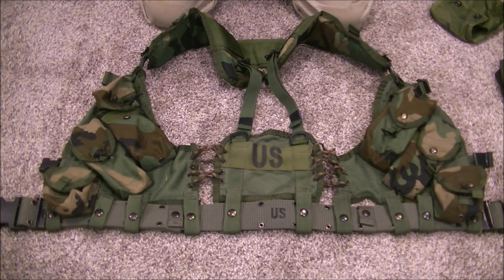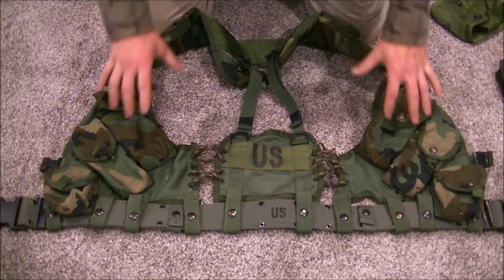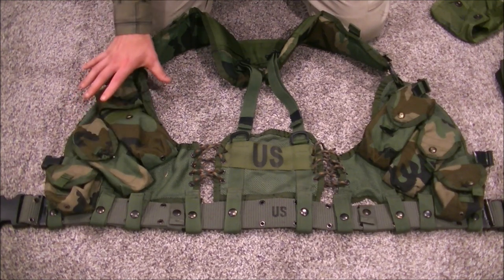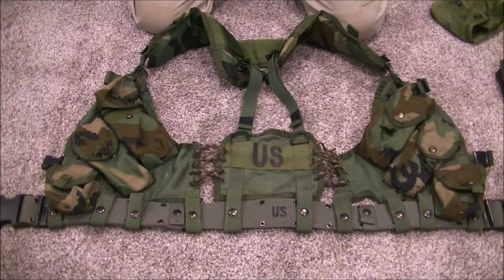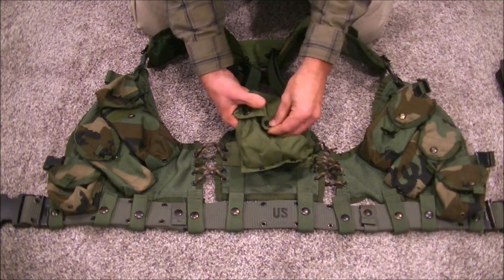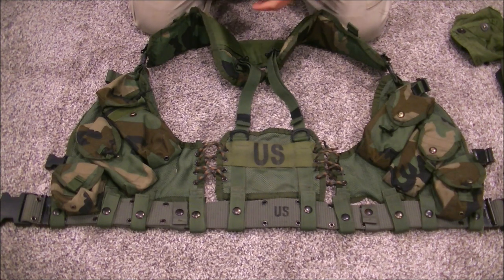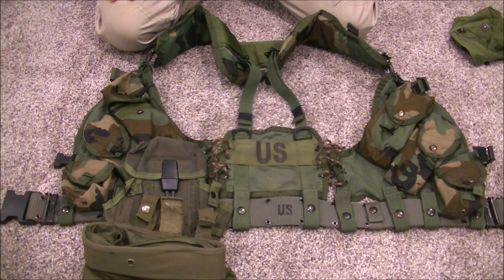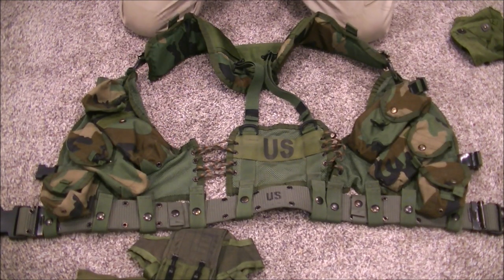LBV88E Setups and Tips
The LBV88E is very popular on the civilian market, even though it hasn't been used in the military for 20 years. Perhaps it is because it is easy to setup and is actually still quite modular.